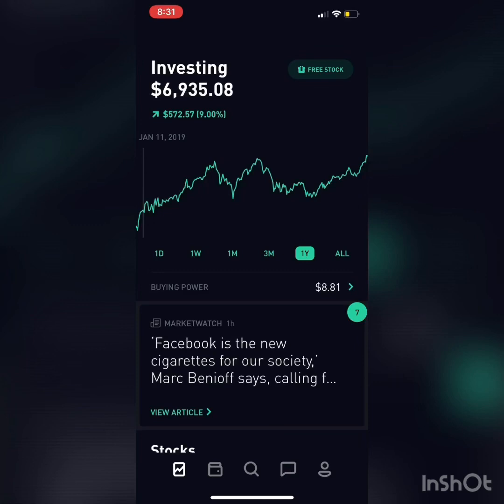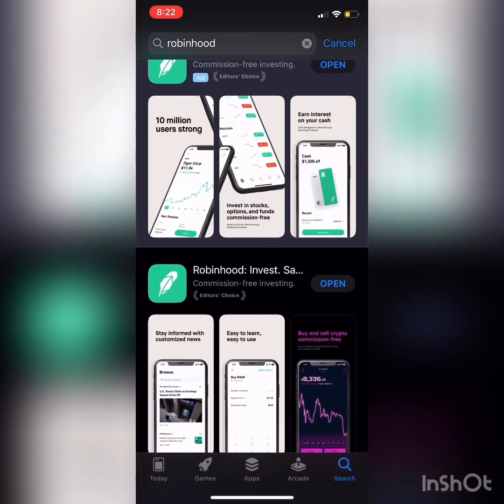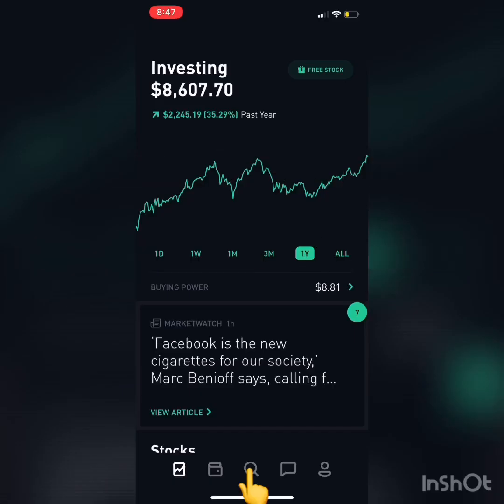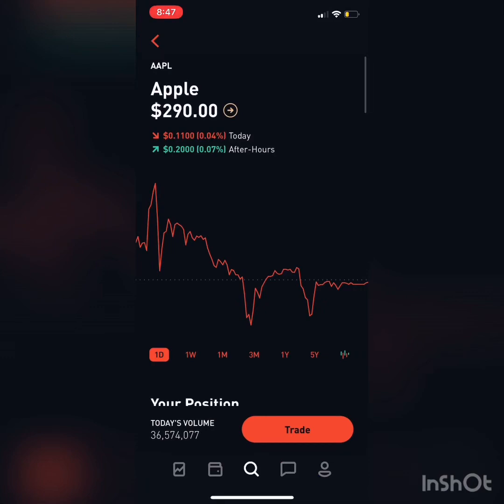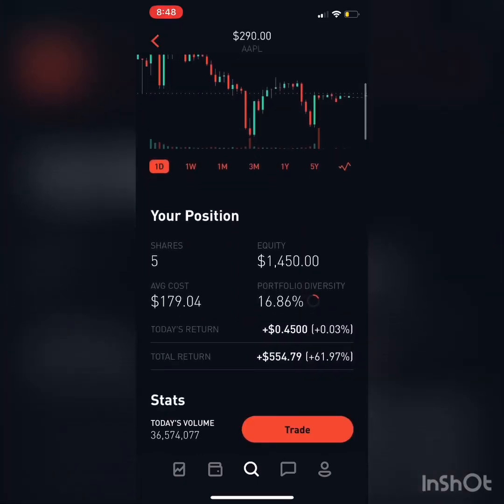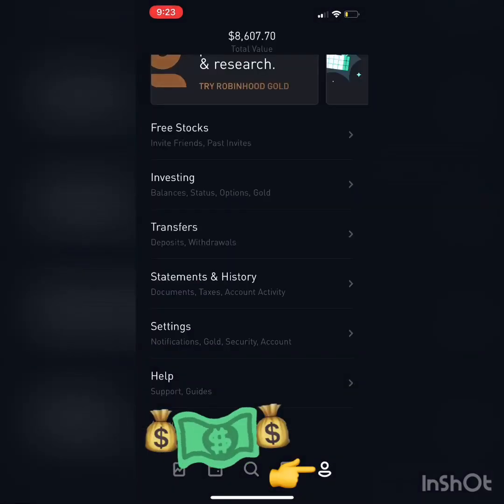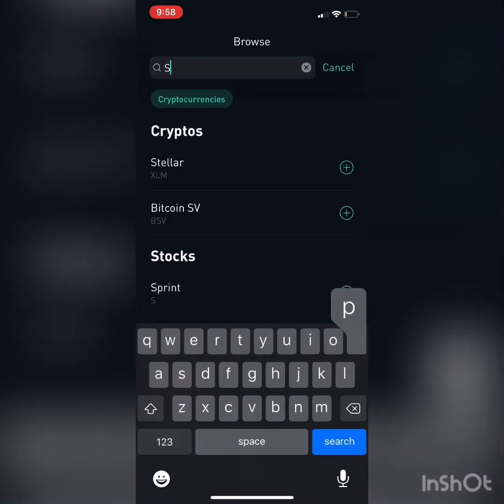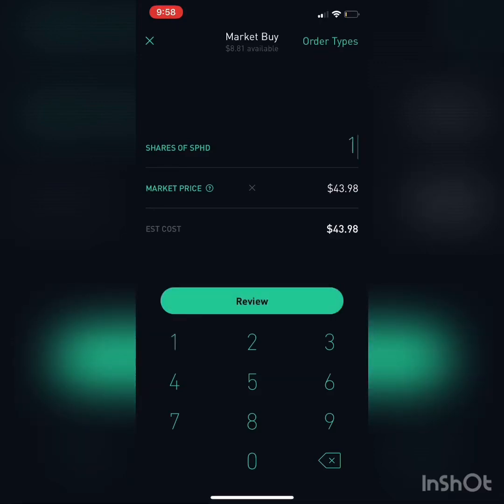How to Invest $50 For Absolute Beginners | Straight to the Point | Robinhood Tutorial (Episode 1)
Do not invest money you are not willing to lose.

App: Your free stock is waiting for you! Join Robinhood and we'll both get a stock like Apple, Ford, or Facebook for free.

This video is a quick Step-By-Step tutorial on how to:

1. Download the Robinhood Investing App
2. Create an Account (link a checking account).
3. Purchase a relatively safe investment for under $45. (SPHD ETF 500)

When did you start investing? Today? 50 years ago?